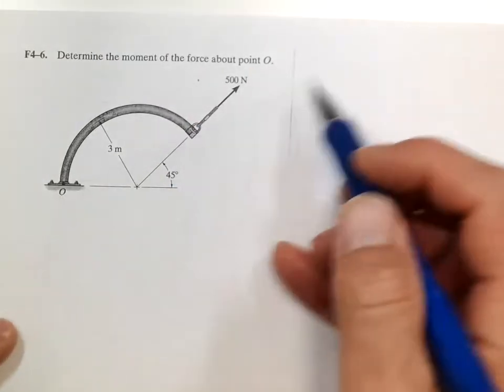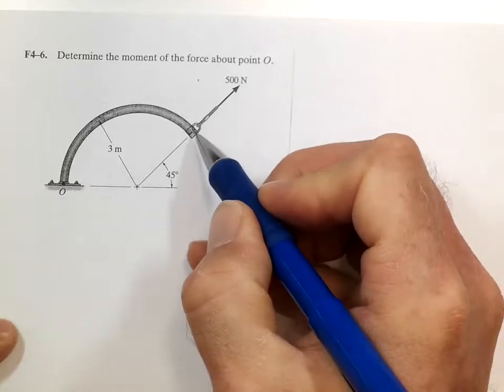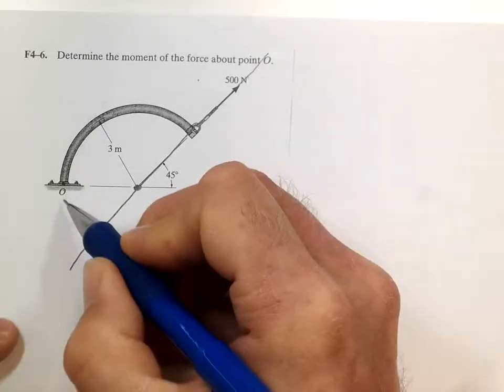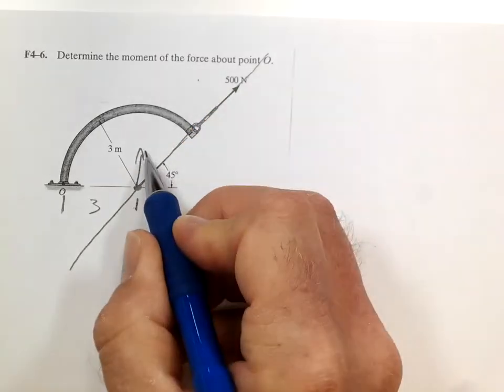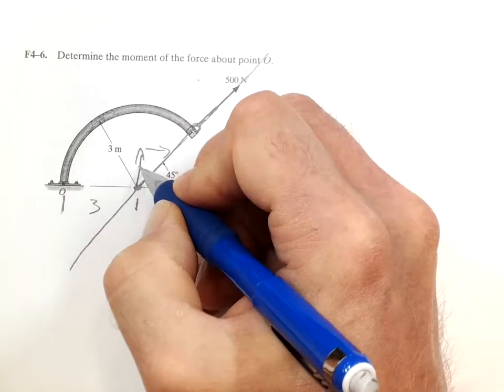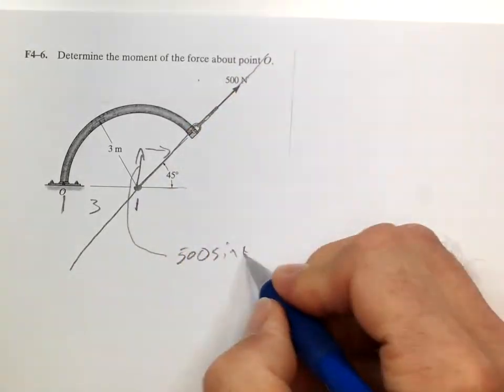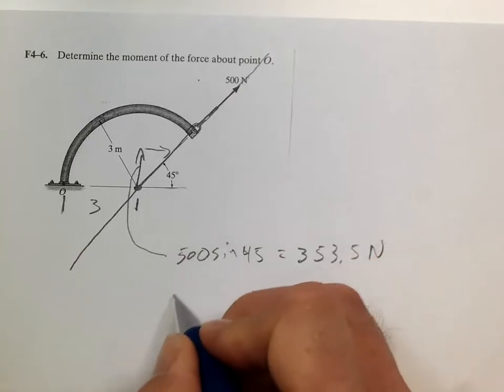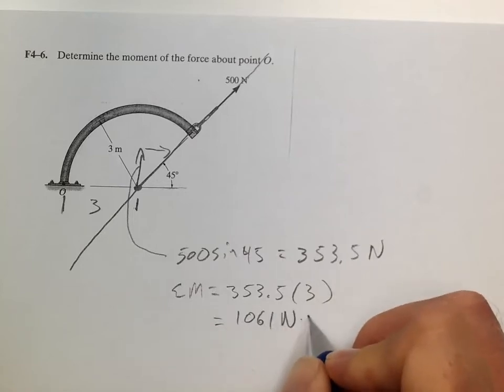F4-6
Statics Problem F4-6